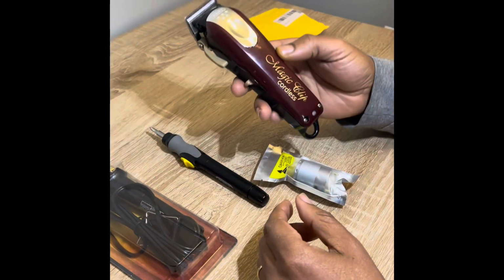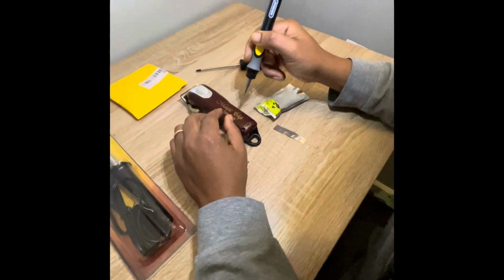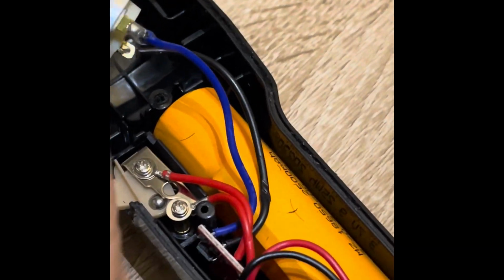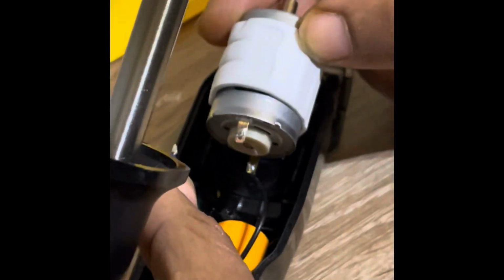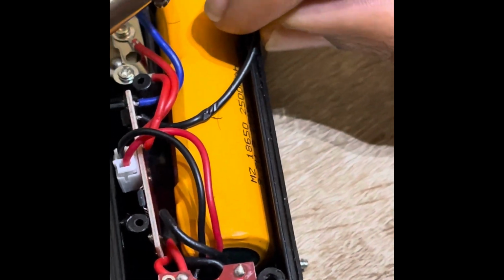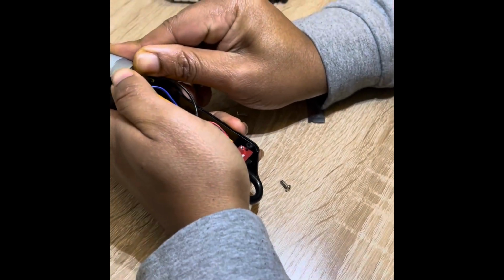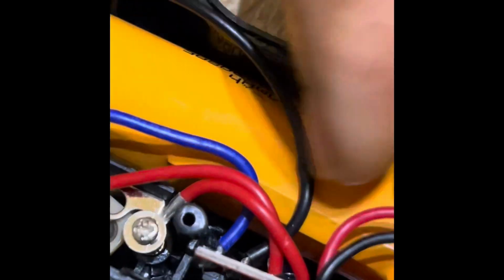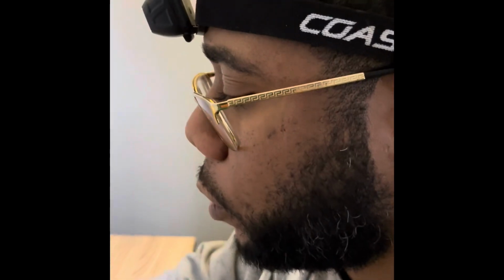How To Replace Your Cordless Clipper Motor Tutorial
In This Video My Dad Is Going To Show Y’all How To Replace Your Clipper Motor Enjoy The Video And Like And Sub 👍👍👍👍